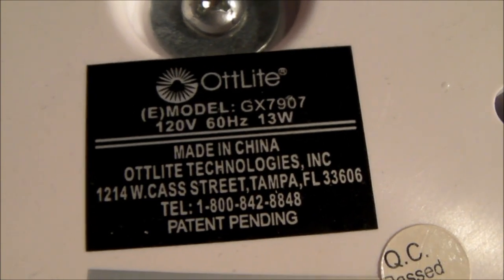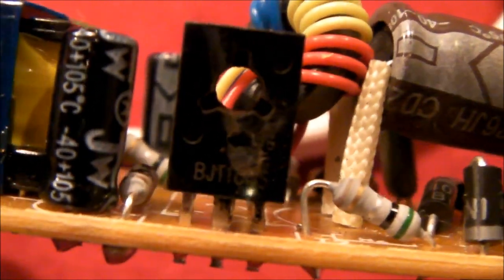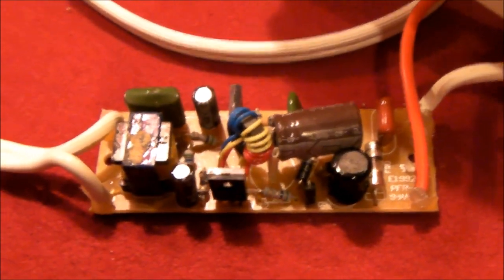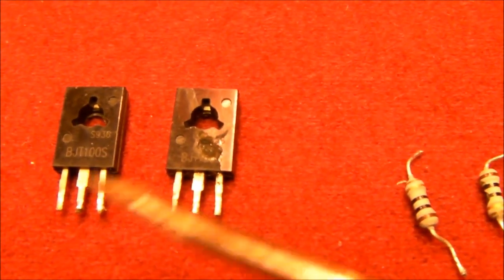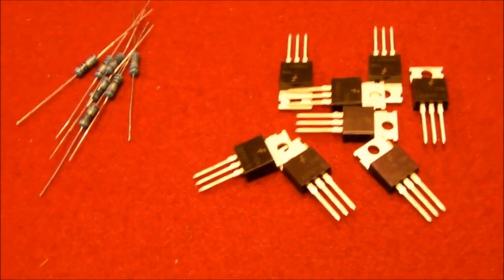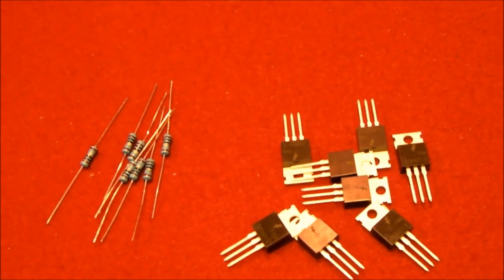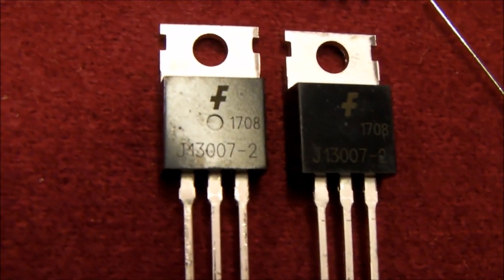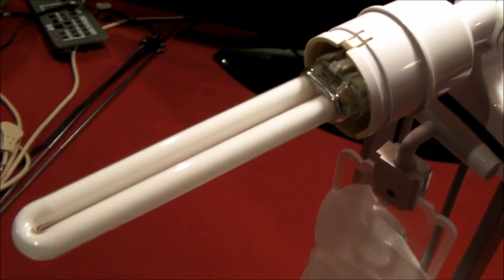How to fix Ottlite GX7907 ballast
Electronic ballast failed.  This video shows the 4 failed electronic components and a successful repair.  Electronic ballast requires E bulb.  Do not use magnetic ballast with E bulb and do not use electronic ballast with non-E bulb.  If you would rather convert the lamp to LED,